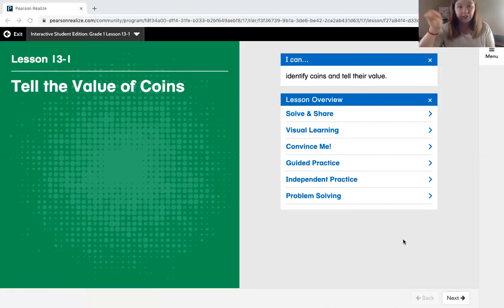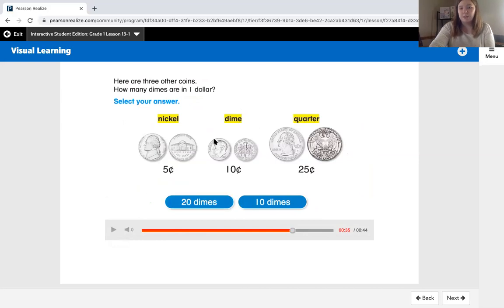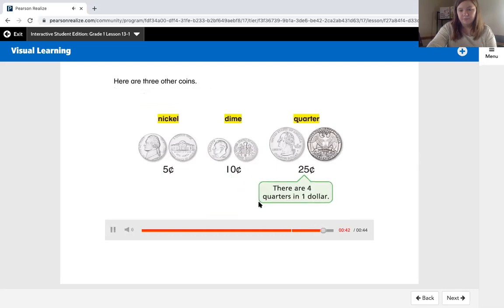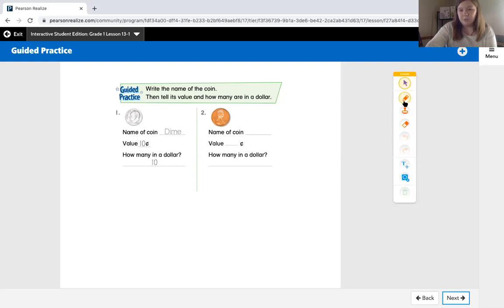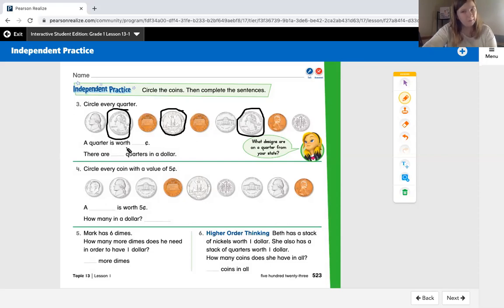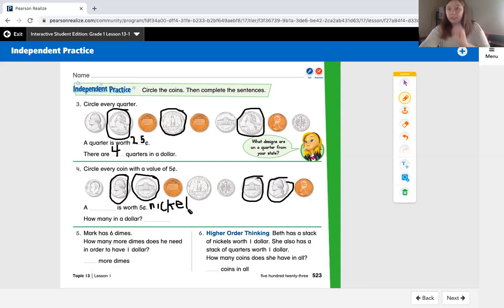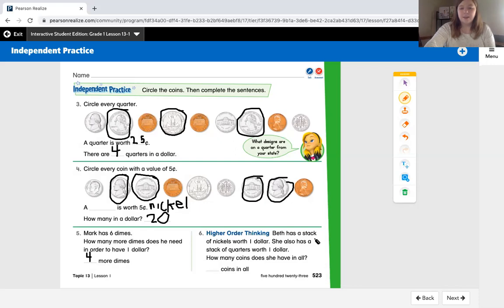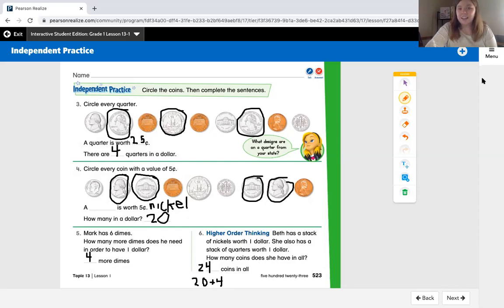Lesson 13.1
I can identify coins and tell their value!